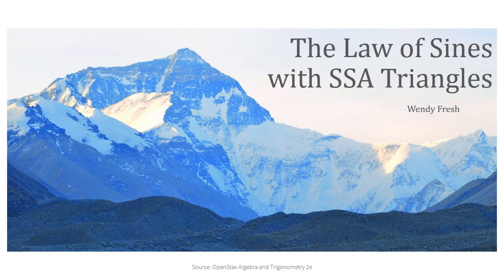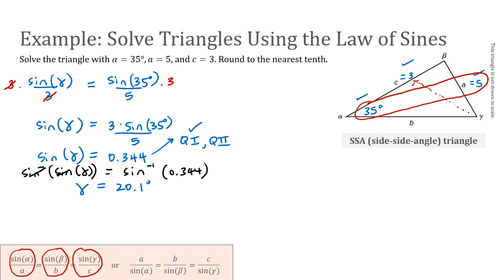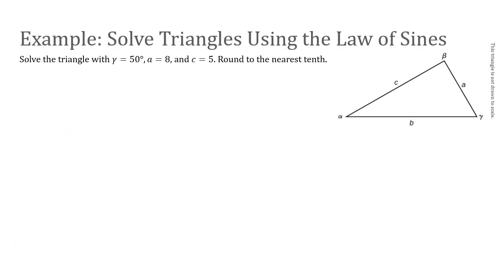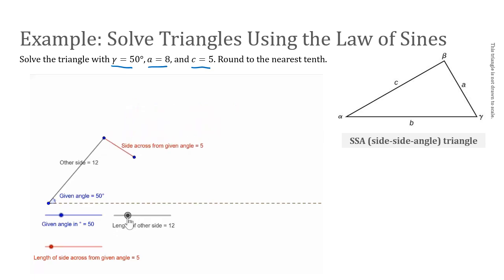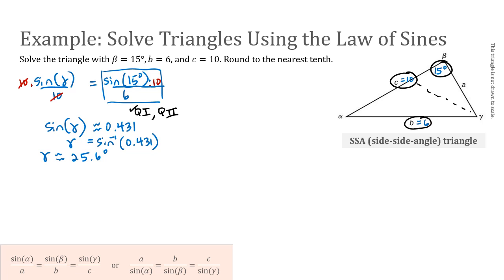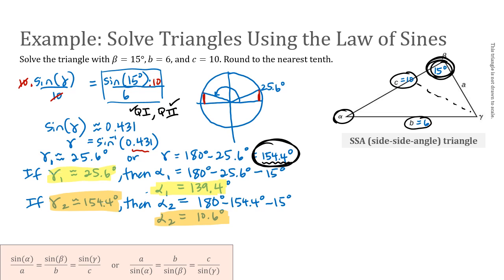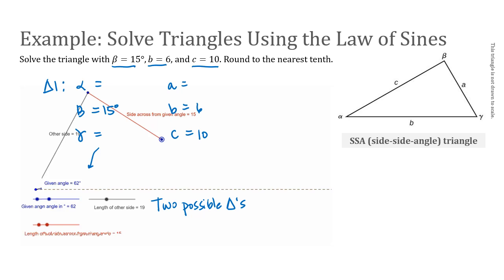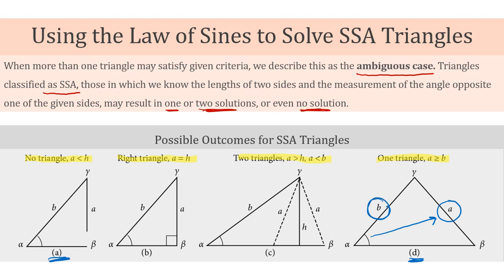The Law of Sines with SSA Triangles (10.1 Algebra/Trig 2e OpenStax) new